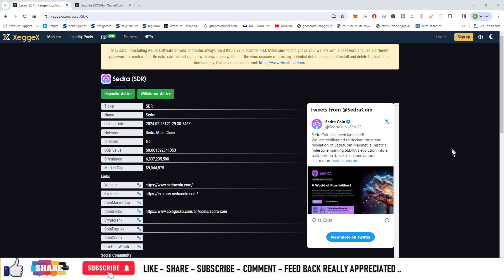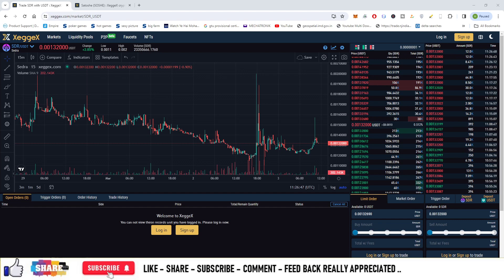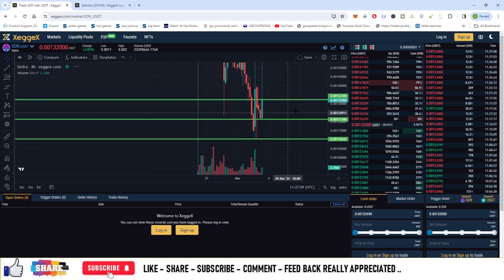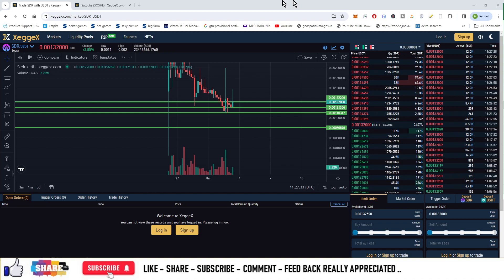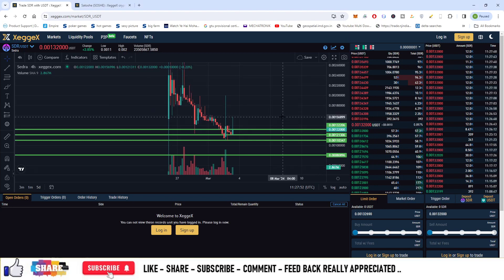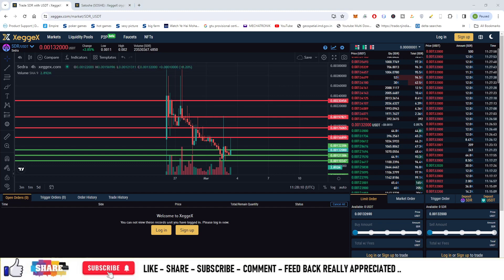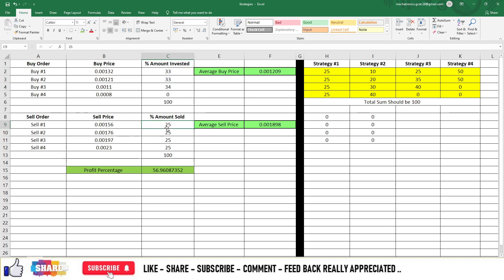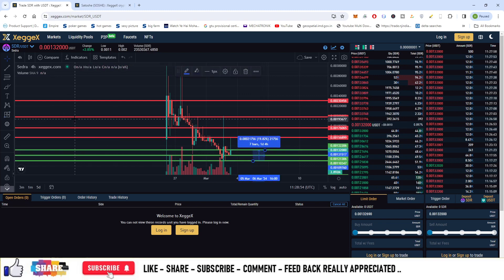#39 | 🚨 Market Opportunities 🚨 | Xeggex | 💸💲 SDR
Welcome to our comprehensive guide to navigating the exciting world of crypto trading, exploring various strategies, exchanges, and market opportunities! 💼 Whether you're a seasoned trader or just starting out, this video is packed with valuable insights to help you make informed decisions in the cryptocurrency market. 💰

In this video, we delve into different trading strategies tailored to suit various risk appetites and investment goals. 📈 From day trading and swing trading to long-term hodling strategies, we cover it all, providing tips on how to maximize profits while managing risks effectively. 💹

Furthermore, we take a deep dive into popular crypto exchanges, analyzing their features, fees, security measures, and user experience. 💳 Whether you prefer centralized exchanges like Binance, Coinbase, or Kraken, or decentralized exchanges (DEX) such as Uniswap or SushiSwap, we help you understand the pros and cons of each platform, empowering you to choose the one that best aligns with your trading preferences. 🏦

But the crypto market is not just about trading—it's also about spotting lucrative opportunities amidst the volatility. 💡 We discuss various market trends, including altcoin season, DeFi (Decentralized Finance) projects, NFTs (Non-Fungible Tokens), and emerging blockchain technologies. 🚀 By staying informed about the latest developments and trends, you can position yourself to capitalize on the next big opportunity. 💎

Moreover, we address common challenges and pitfalls faced by traders, such as emotional decision-making, FOMO (Fear of Missing Out), and scams. 🚫 Learning how to control your emotions and conduct thorough research is crucial for long-term success in crypto trading. 📚

Whether you're interested in Bitcoin, Ethereum, or the multitude of altcoins available, this video provides valuable insights to help you navigate the complex and dynamic world of cryptocurrency trading. 💼 Join us on this journey to uncover profitable opportunities and take your trading skills to the next level! 💸